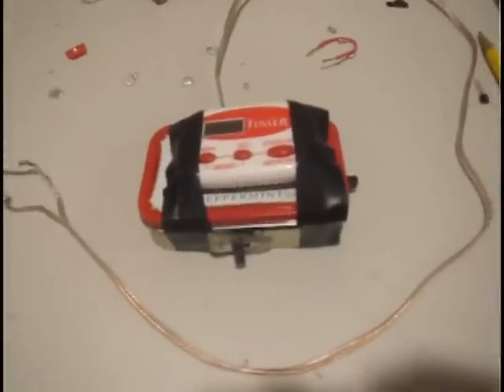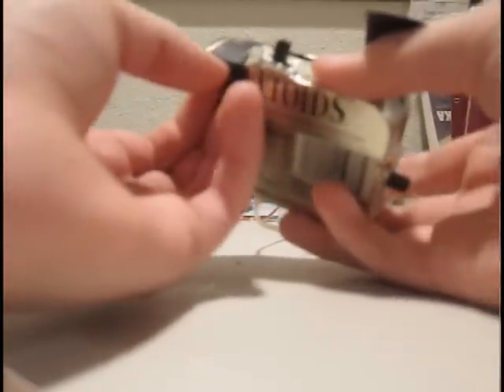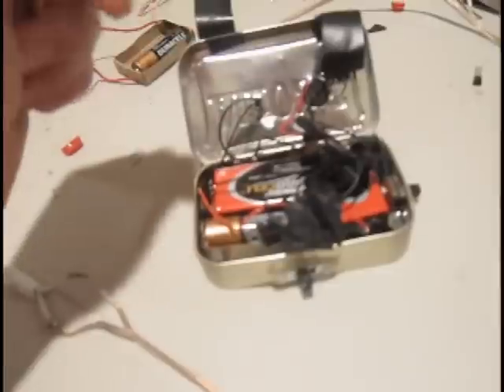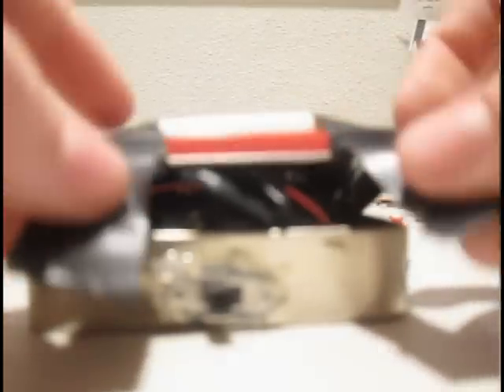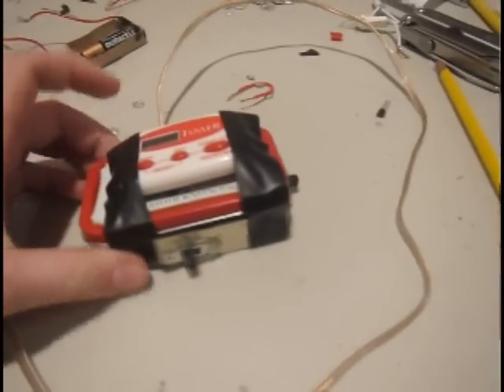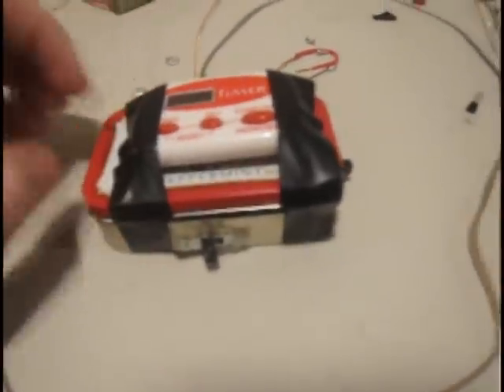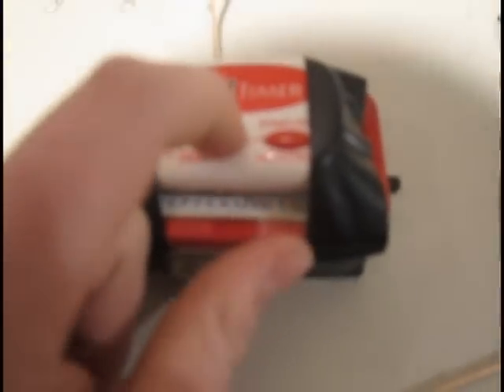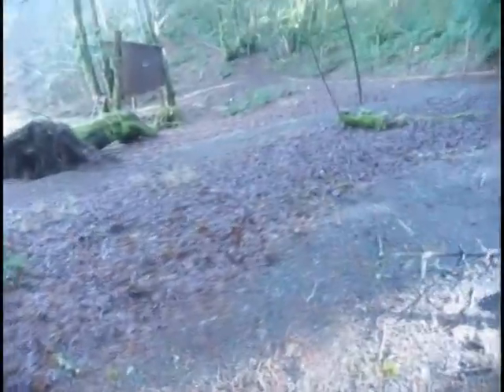Electronic Kitchen Timer Detonator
Here is firework detonator that I made out of a couple electronic parts and a Dollar Store timer. WARNING! For instructional purposes ony! If you build this I am not responsible for what you do with it!